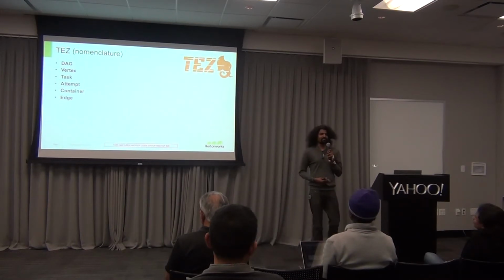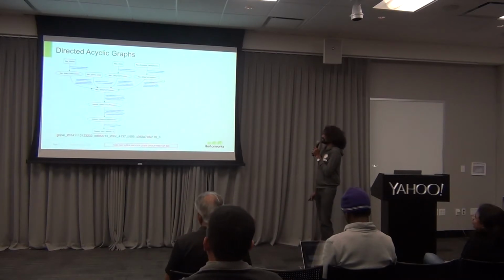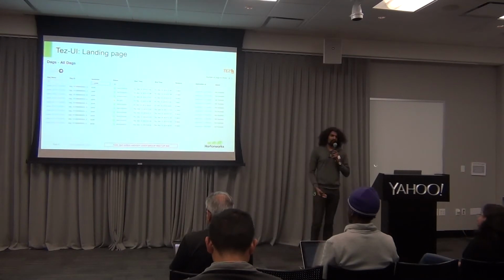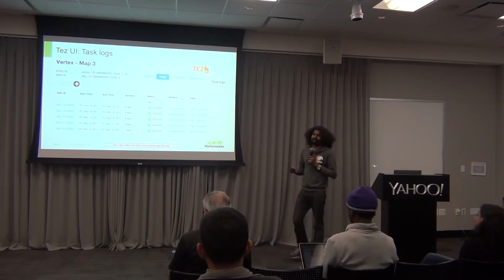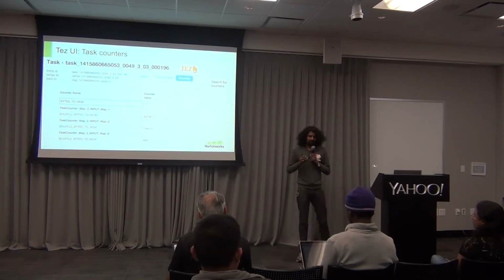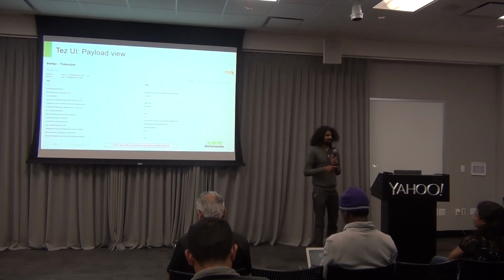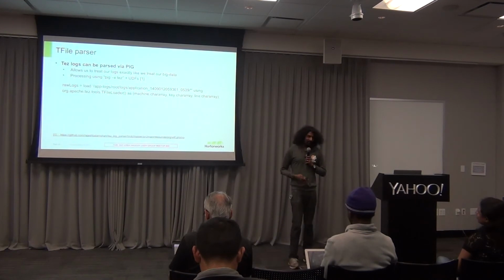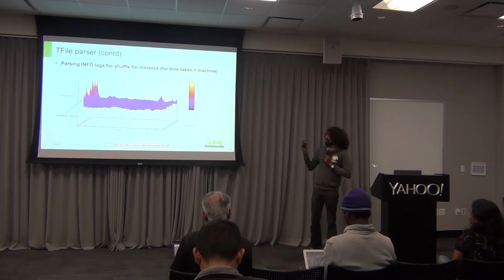HUG Meetup Nov 2014: Apache Tez UI - A Performance View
Apache Tez is an extensible framework for building YARN based, high performance batch and interactive data processing applications. The end goal is to provide a window into the machinations of Tez, not as developers but as end-users of Hive, Pig, Cascading or Scalding etc and cut through a few abstractions that are common between all these processing tools. For this purpose, the Tez UI provides  direct access to the basic information about the runtime and job specifics.

For the practical minded & outside of a basic UI, we will pick some common themes faced by large scale data-processing systems, with solutions of a Tez flavour - bad machines, shuffle throughput, reducer parallelism and reducer skew.